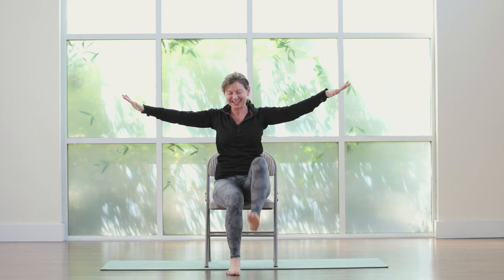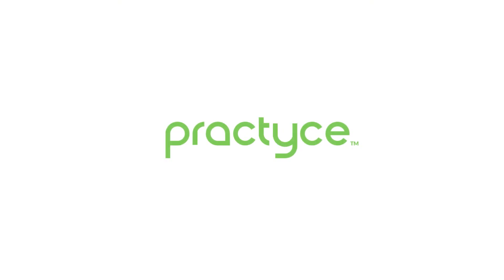Chair Yoga for the Workplace II with Cindy Walker Preview